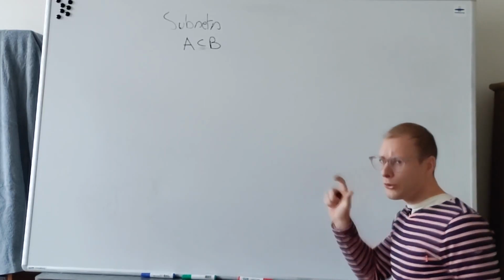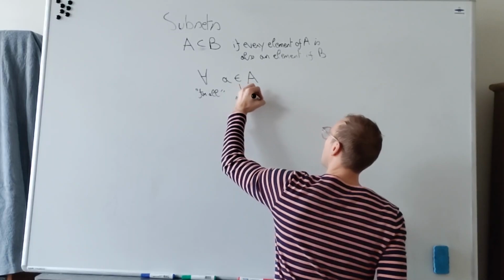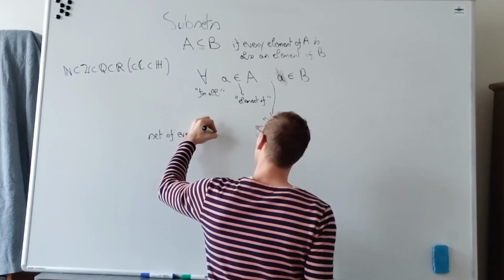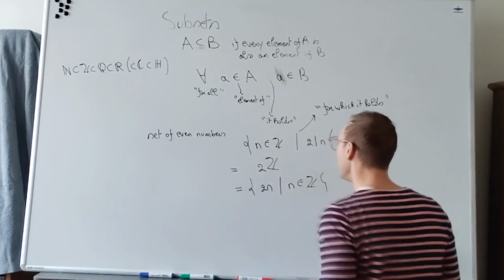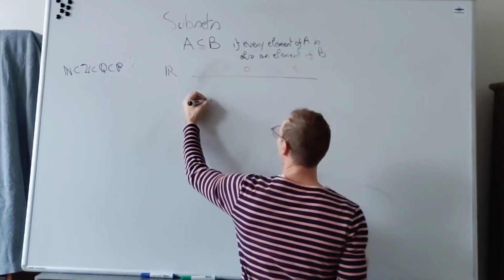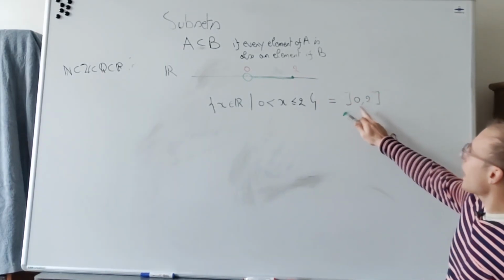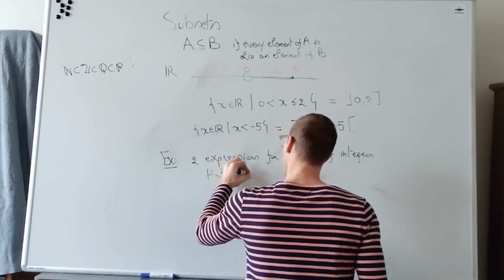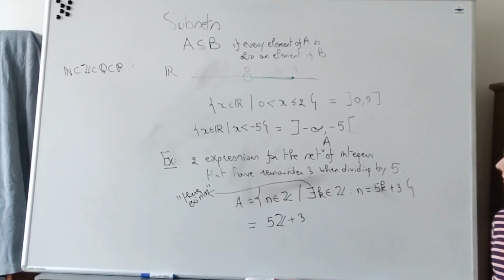Math behind AI 2 - Subsets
There are many sets and often one set is contained in another. We call this a subset.